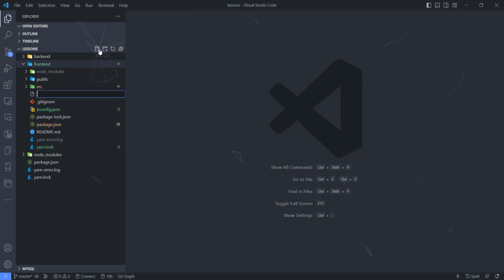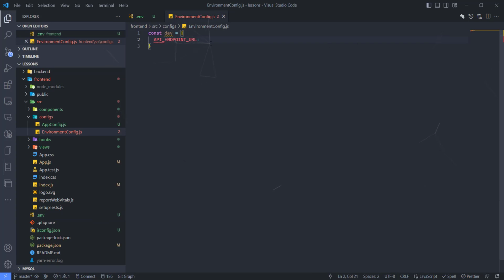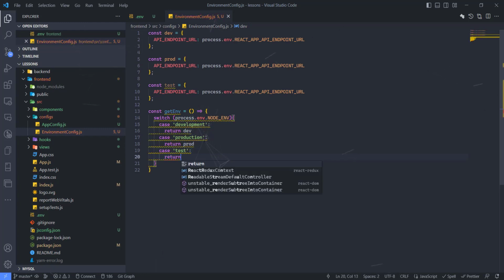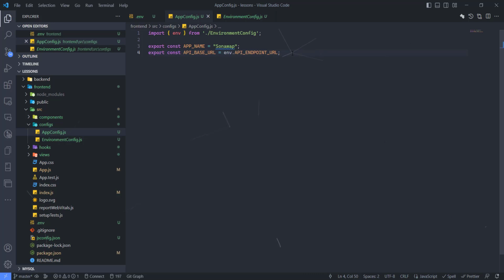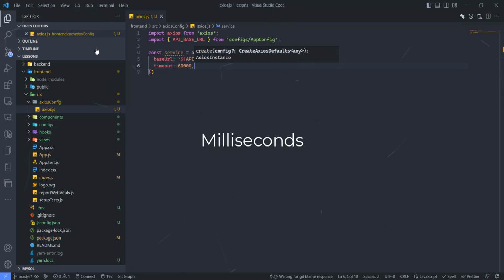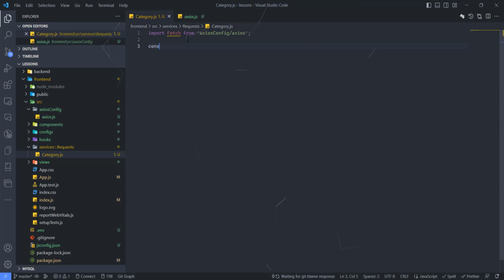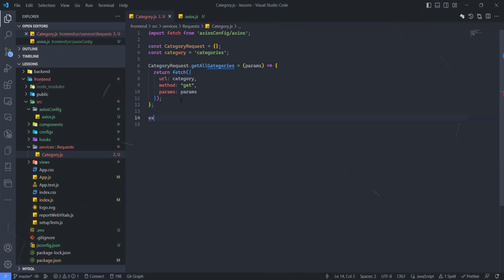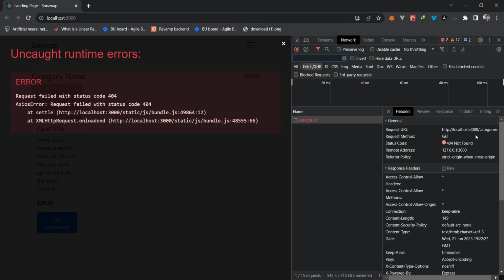Part 12 - Connecting to backend: Mastering E-commerce Development: Building a Shopping Website